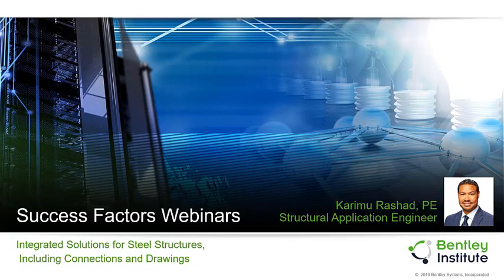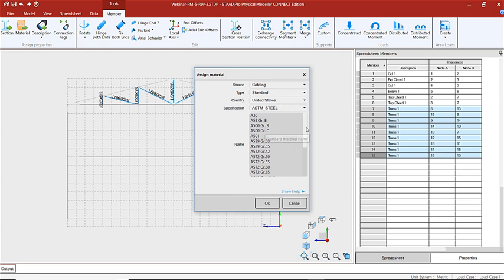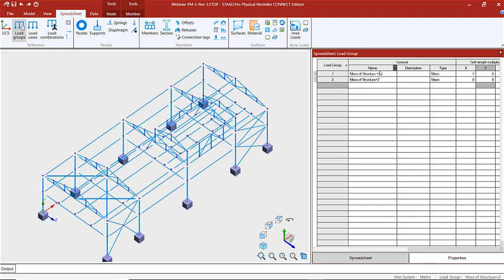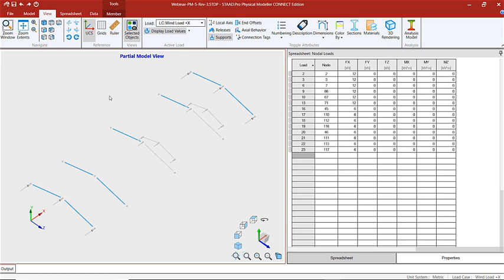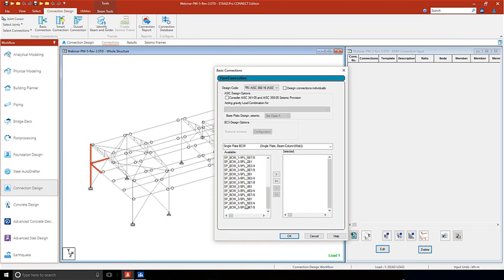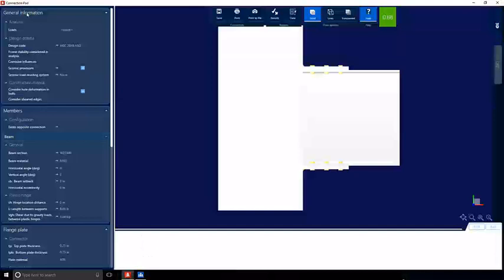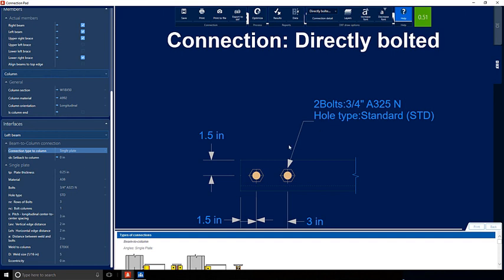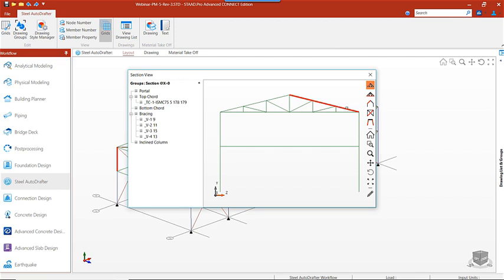Integrated Solution for Steel Structures with STAAD.Pro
Integrating connection design and analysis into your overall project design is critical. How easy it is for you to design connections and integrate them with the full design?

Watch Product Expert, Karimu Rashad, S.E, to learn how to:

Improve design efficiency by integrating frame and connection designs into your final designs
Design structural steel connections within a single integrated environment
Automatically produce plan and elevation drawings directly from your structural analysis model
Eliminate redundant work by automatically creating the analytical model from a physical model